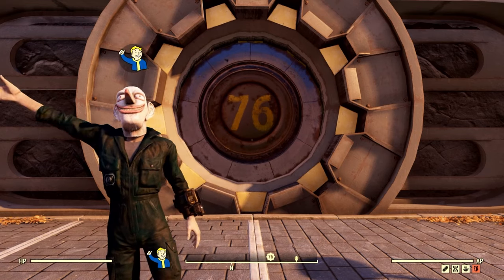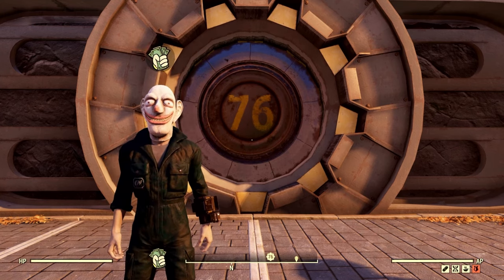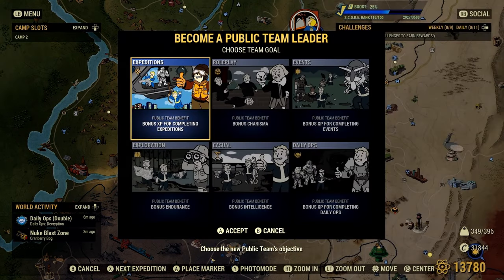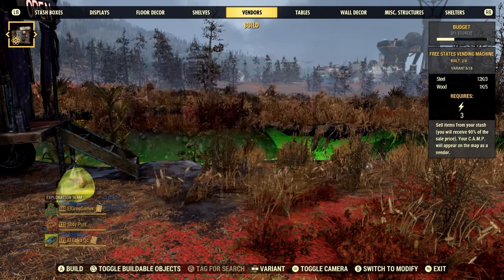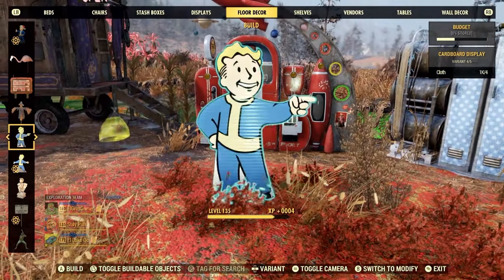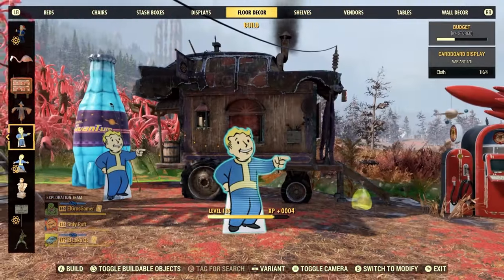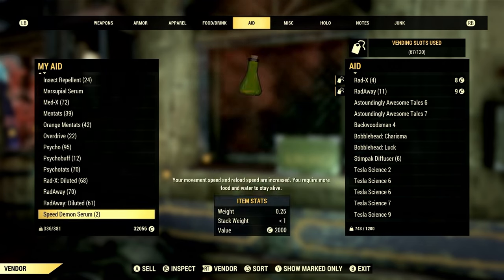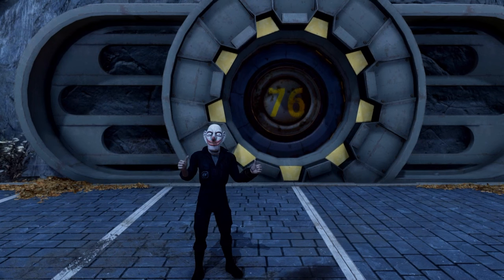Sell more items get more caps camp vendor guide | Fallout 76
Fallout 76 members are you tired of being broke? Do not understand how other players always have thousands of caps and you struggle daily?  Watch this fast tip to help guide you through the wasteland.  Wasteland walkthrough presents Vending Machine Guide

This video will help you to earn max caps, by selling items at you CAMP’s vendor with tips of success

What are vending machines, how to use them, how they work, how to earn caps or in game money, what items to sell to maximize your business

How to attract other players, how to get players to visit your camp, how to turn your vendor, how to fix when it is broke or not working, troubleshooting guide
Camp build, cap guide, vendor guide, vending machine